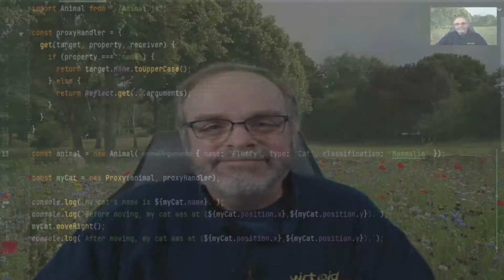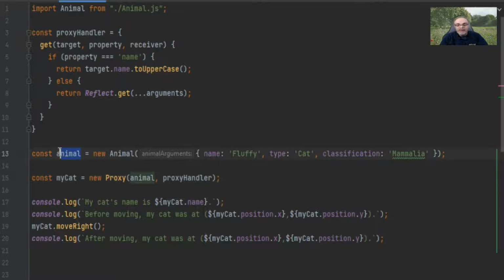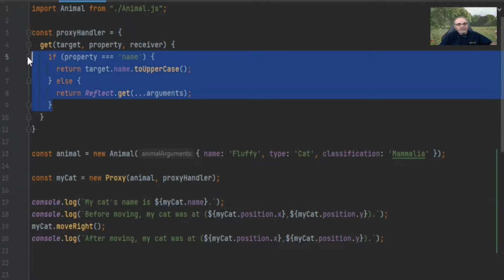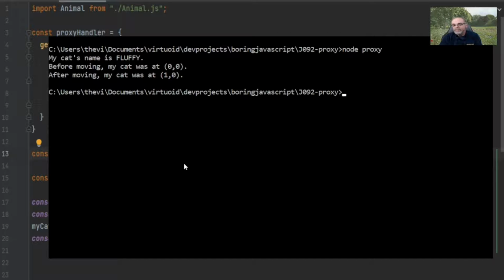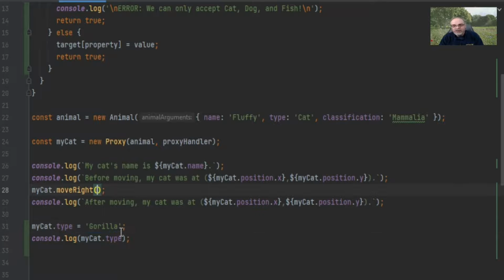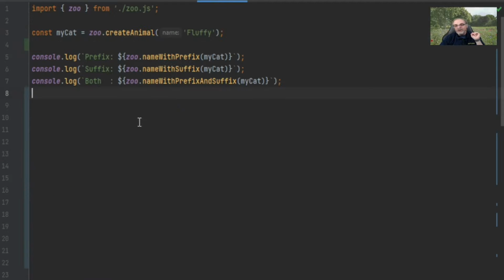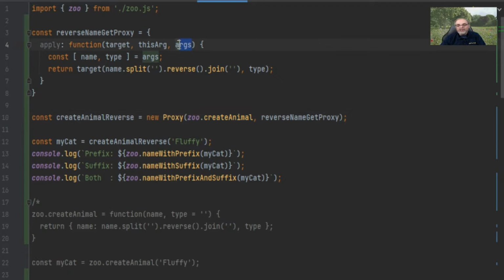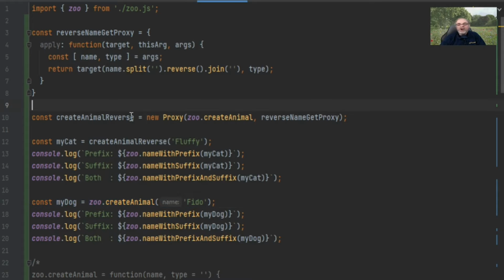J092: Proxy()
Hi everyone, and welcome to another exciting edition of Boring JavaScript! Today, I take on Proxy(). It's something I've wanted to do for about a year, but couldn't think of a good use case. Well - now I have! Join with me as we find out what a Proxy is, and more importantly, what it can be used for.